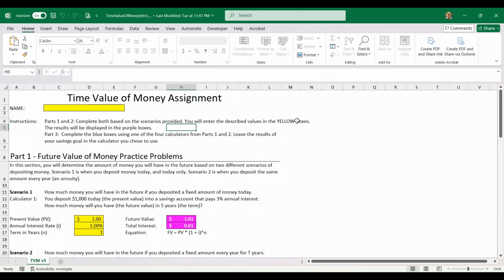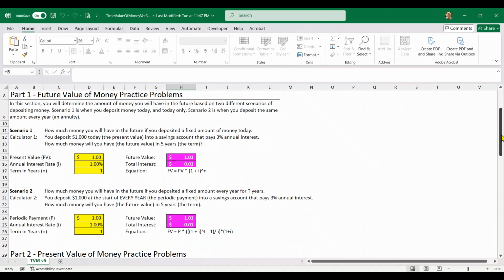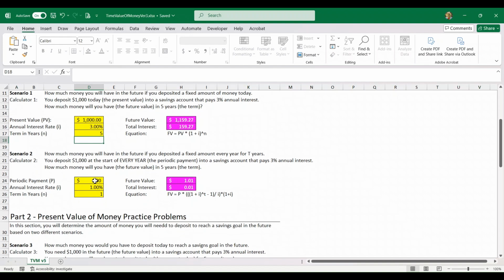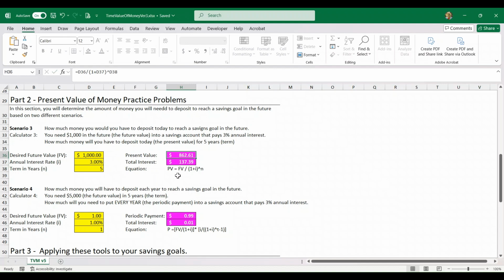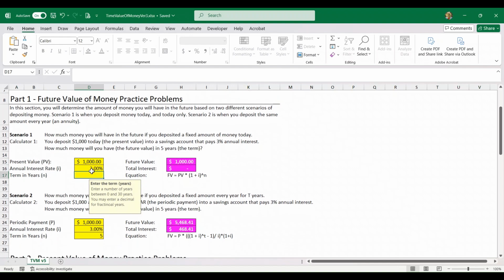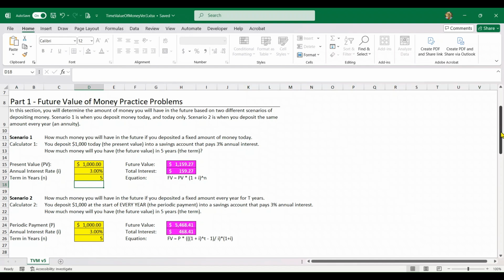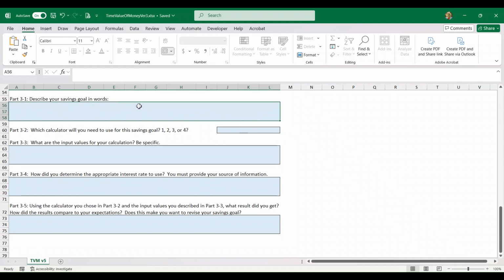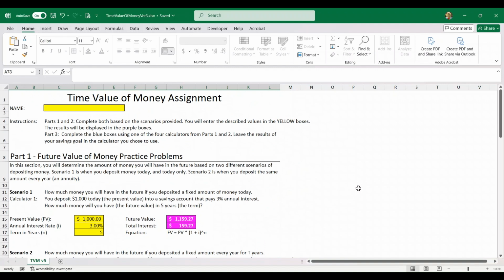Time Value of Money Assignment Version 3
This video is for the new version (ver. 3) of the Time Value of Money Assignment. Please see the prior video for Version 2 of this assignment.